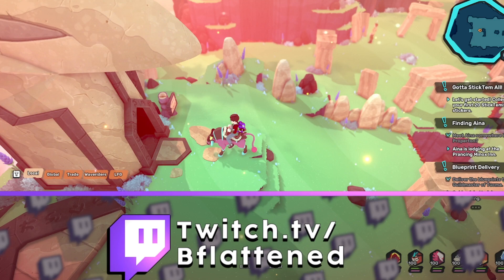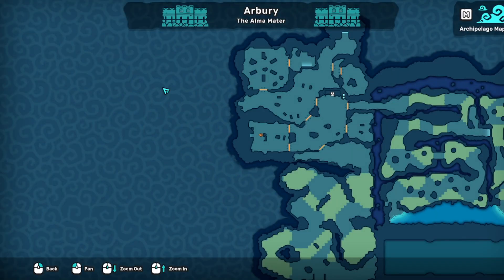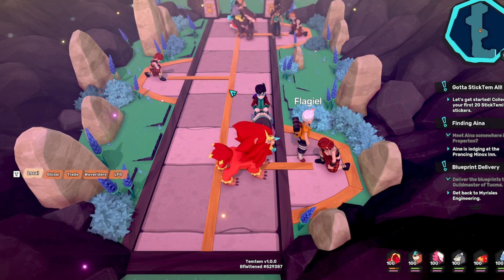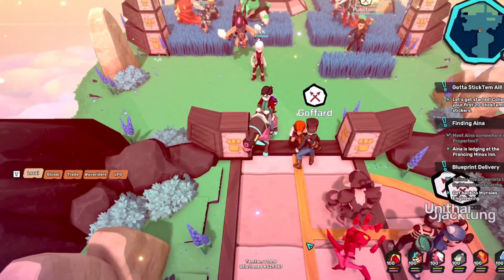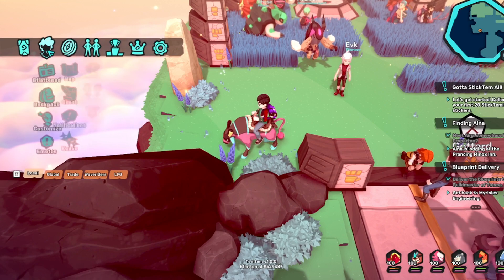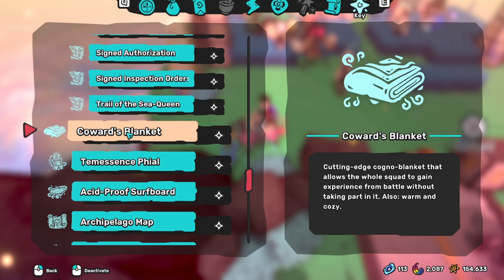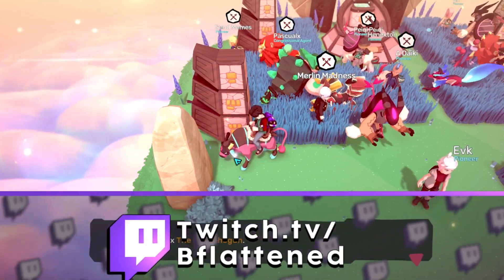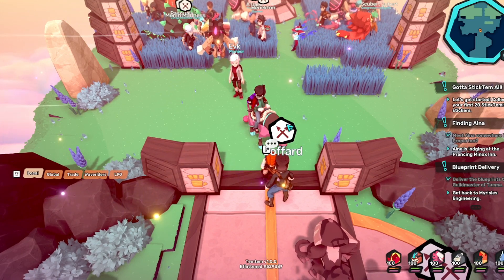Top 3 Tips For FAST EXP In TemTem 1.0!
Hey folks! In addition to the Cowards Blanket guide I put up in Temtem, I wanted to showcase a few things about EXP and how to obtain it super fast. Often times, I can get full level 100 teams in an hour or two tops straight from an egg!